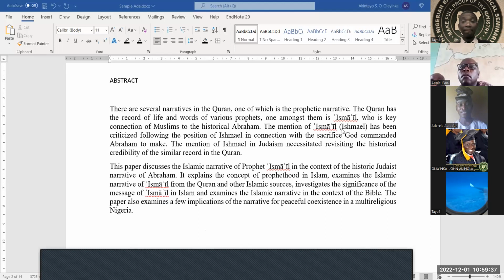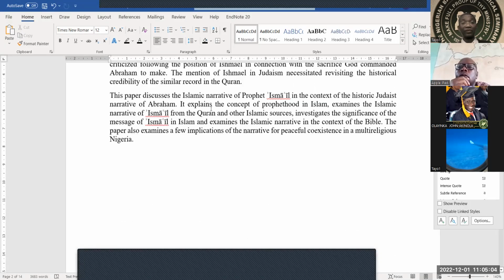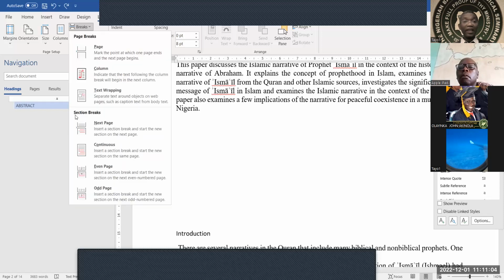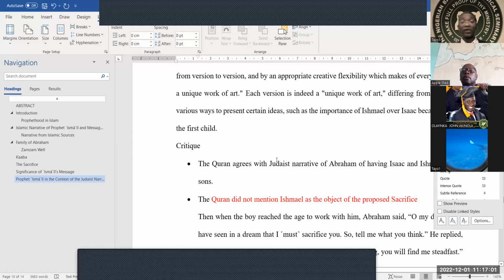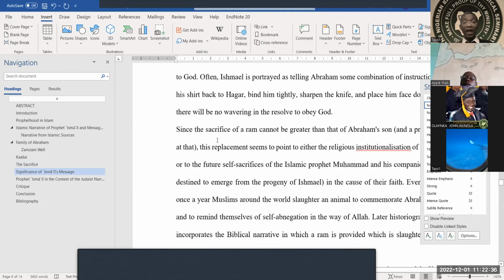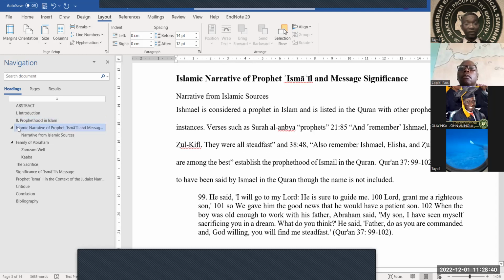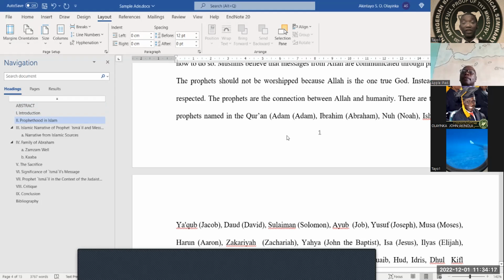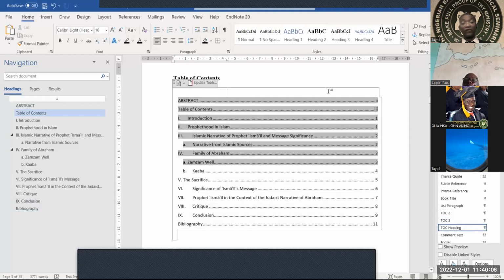Microsoft Features: Table of Contents and Page Insertion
This is a practical skills development lecture about some Microsoft Words features - the table of contents and page insertion. In the lecture, I demonstrated how to insert table of contents to support undergraduates, postgraduates and writers in general who might have been using manual method to do these essential part of their paper writing and documentation. It can be useful as a guide for those in the early years of study or as a revision guide for adult students.